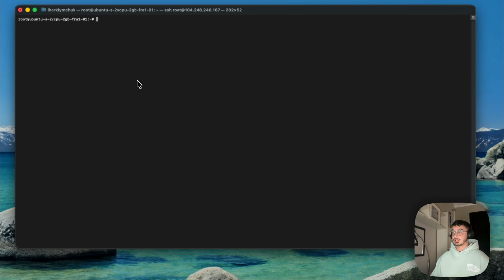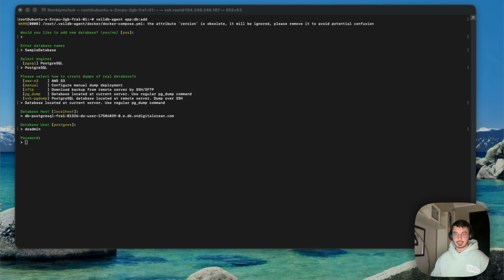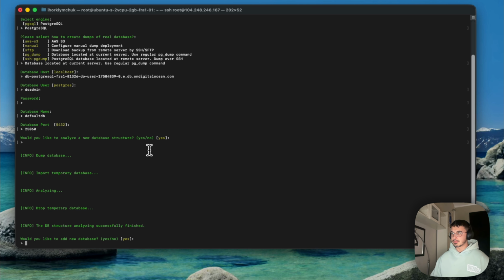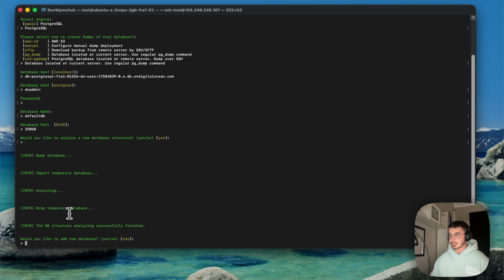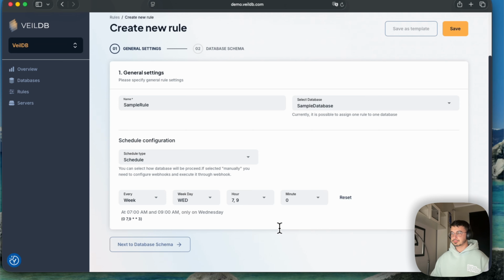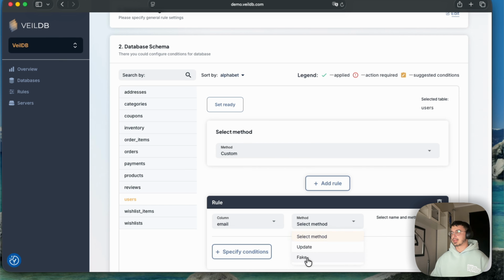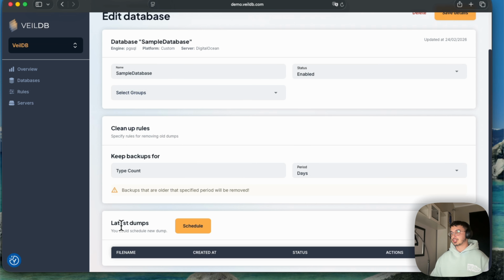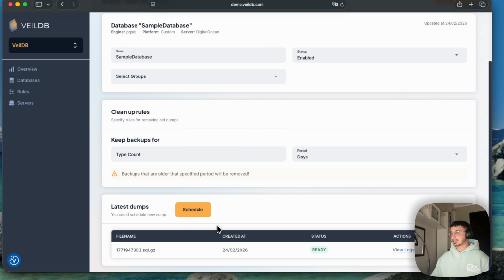3. VeilDB | Add and analyze database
In this video, we add a database using VeilDB Agent CLI, analyze it, and configure simple rules.